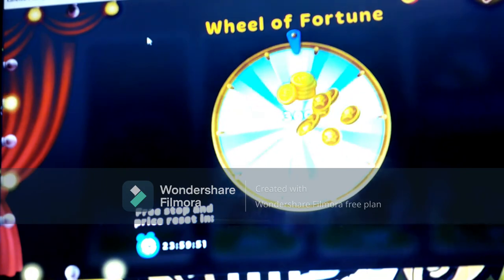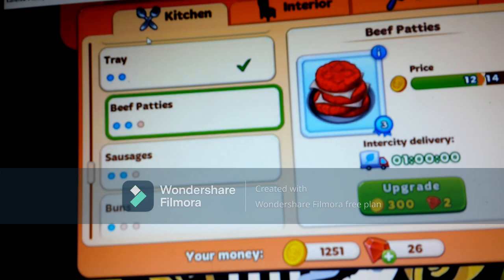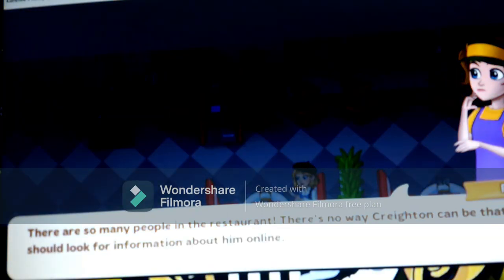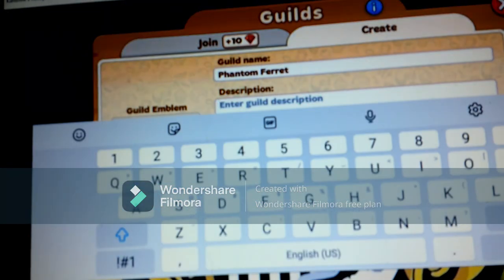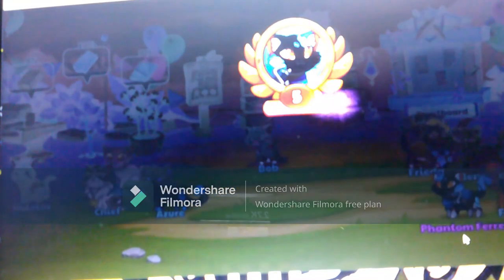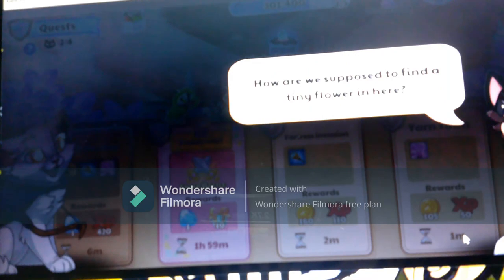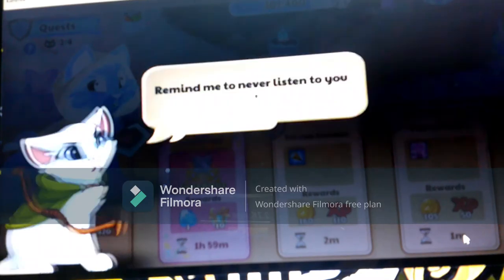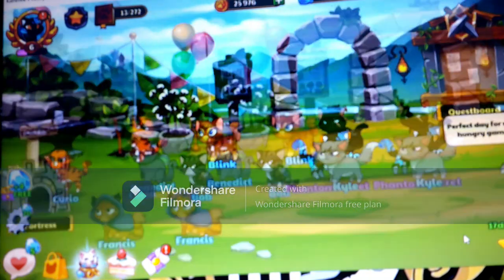Cooking Diary + Castle Cats is Back after Nearly a Month!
I return to the series that I created when I started YouTube after nearly a month since my second episode!